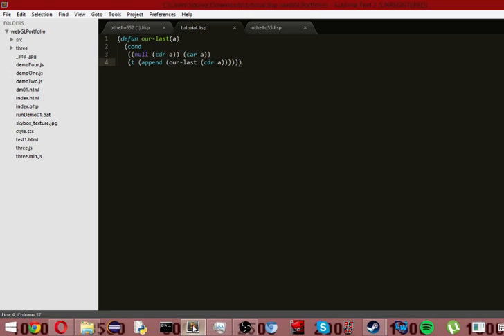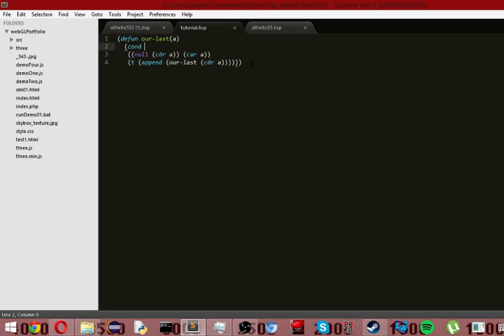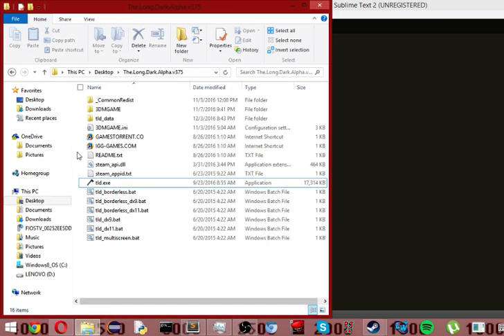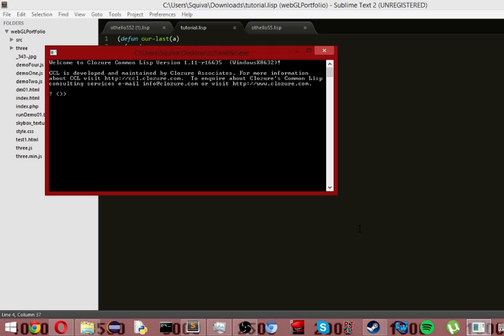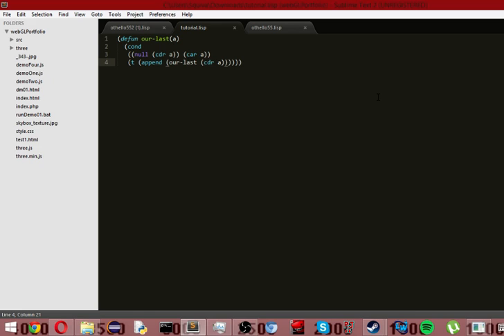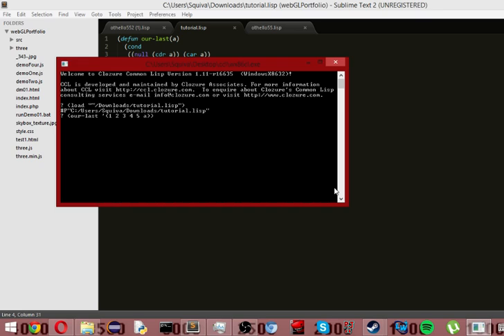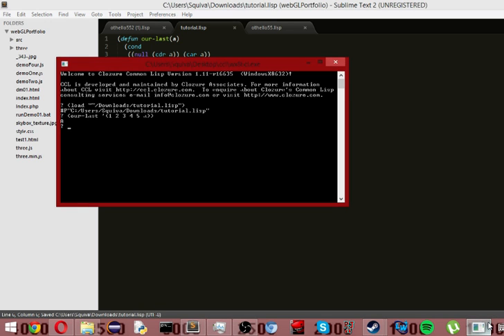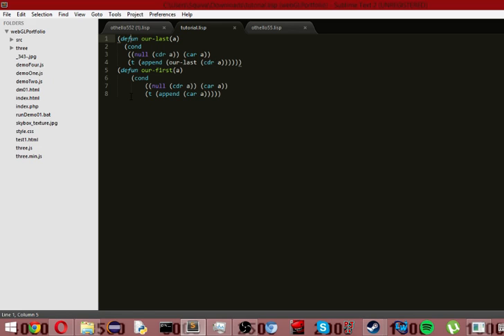Artificial Intelligence - An introduction to LisP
Sorry for the long wait on making a video, I have been VERY BUSY!!
Code:
(defun our-last(a)
  (cond
   ((null (cdr a)) (car a))
   (t (append (our-last (cdr a))))))
(defun our-first(a)
 (cond
  (t (append (car a)))))